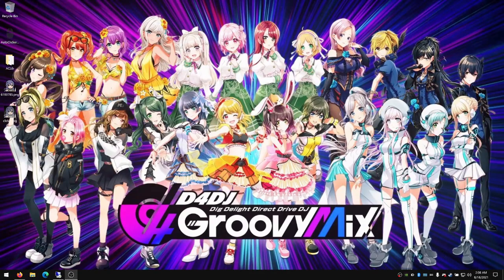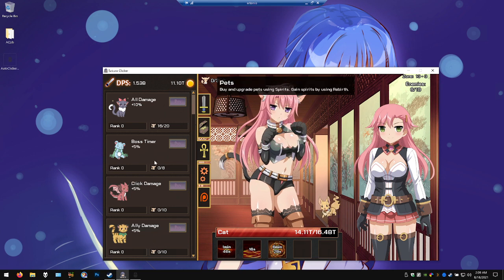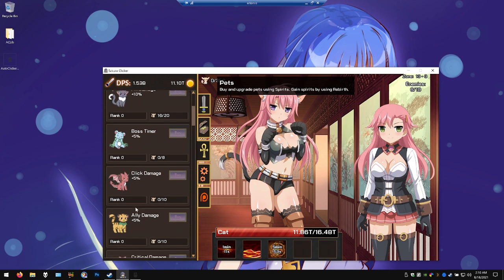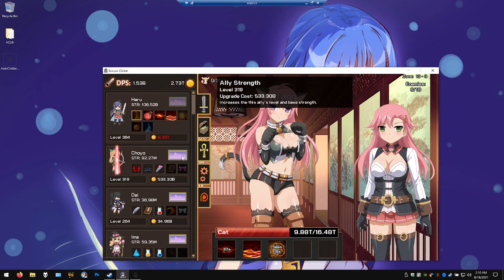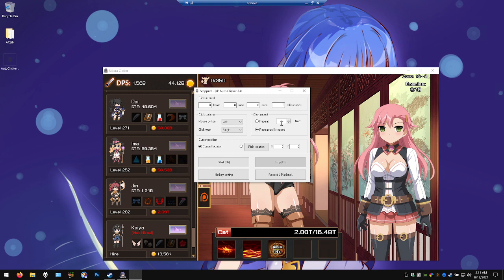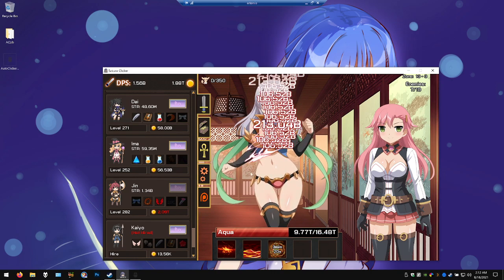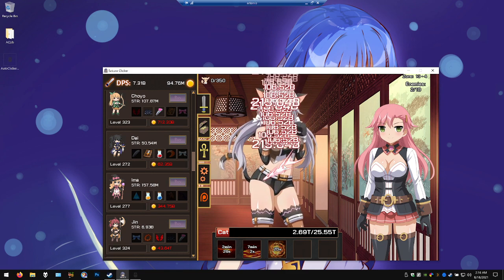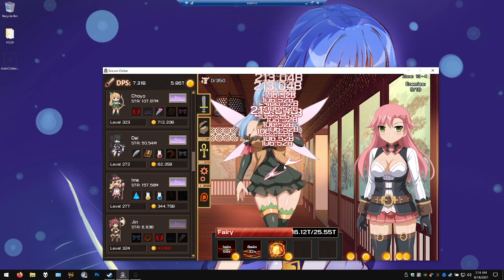auto mouse clicker for unlimited clicks ep2